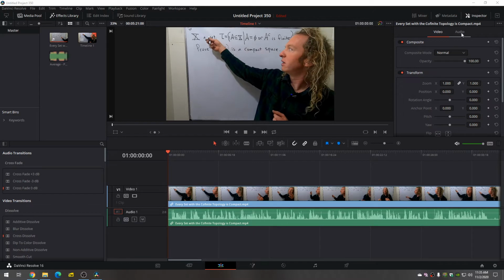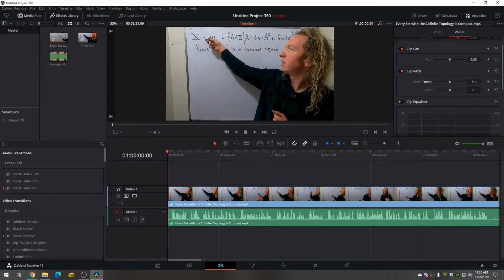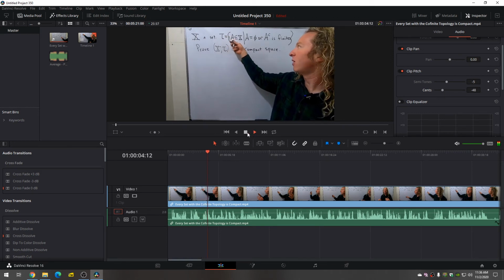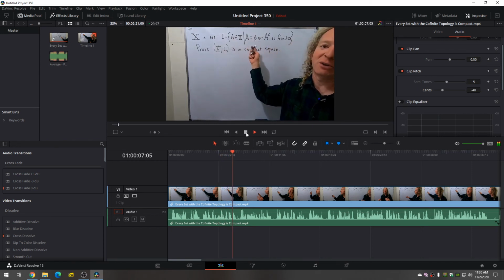How to Change Your Voice with DaVinci Resolve